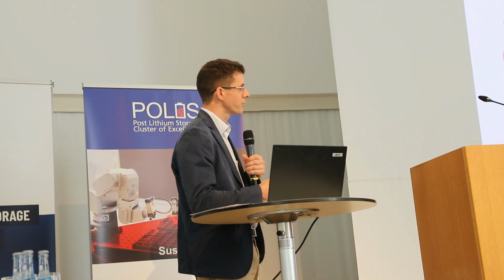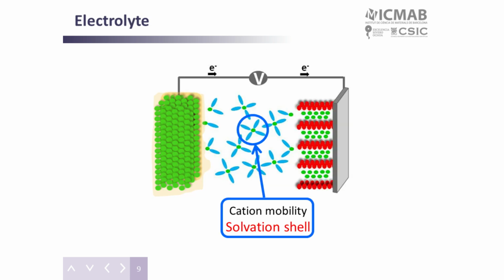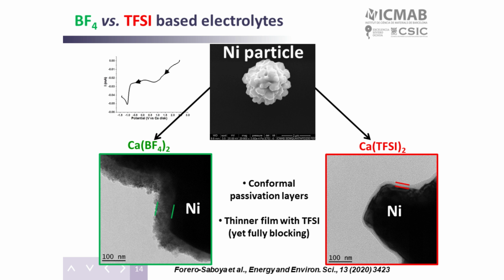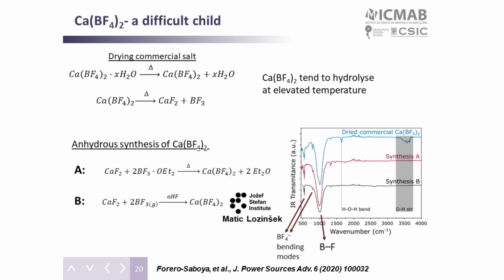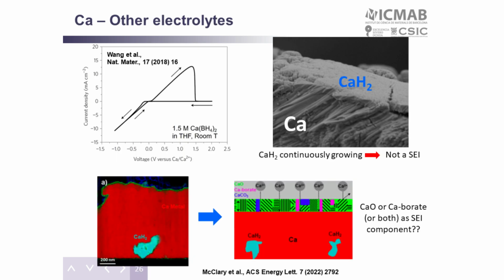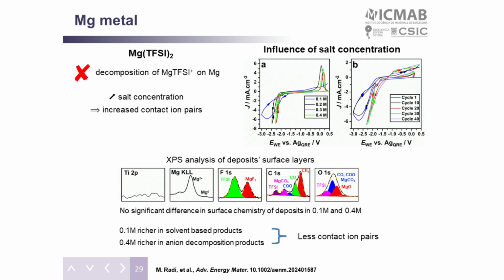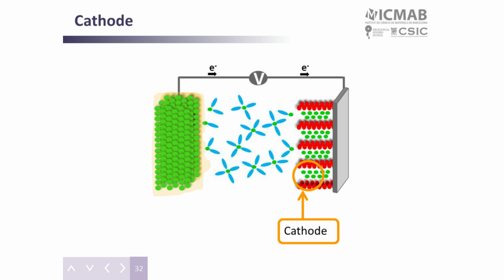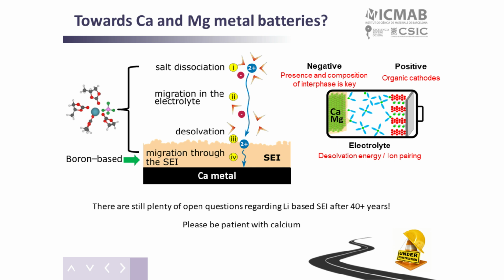Interfaces & Interphases in Mg and Ca Metal Anode Batteries - Prof. Alexandre Ponrouch (ICMAB)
Various metals have been used as battery anodes in electrochemical cells ever since the birth of the batteries with Volta’s pile and in the first commercialized primary (Zn/MnO2, Leclanché 1866) and secondary (Pb/acid, Planté 1859) batteries. Li-MoS2 cells, employing Li metal anodes, with specific energies two to three times higher than both Ni/Cd and Pb/acid cells, were withdrawn from the market due to safety issues related to dendrites growth. Instead, electrodeposition of Mg and Ca appears to be less prone to dendrite formation. Pioneering work by Aurbach et al. in the early 1990’s showed a surface-film controlled electrochemical behavior of Ca and Mg metal anodes in electrolytes with conventional organic solvents.The lack of metal plating was attributed to the poor divalent cation migration through the passivation layer.
Nevertheless, recent demonstration of Ca and Mg plating and stripping in the presence of a passivation layer or an artificial interphase has paved the way for assessment of new electrolyte formulations with high resilience towards oxidation. However, several challenges remain to be tackled for the development of Ca and Mg based batteries. Among these, the need for reliable electrochemical test protocols, mass transport limitations and high desolvation energies (due to strong cation-solvent and cation–anion interactions) are implied. Here, the reliability of electrochemical set-ups involving multivalent chemistries is discussed, and a systematic investigation on the impact of the electrolyte formulation on the cation solvation structure and transport is presented. A systematic characterization of the SEI formed on the Ca metal anode in various electrolyte formulations using complementary techniques allowed for the identification of the most suitable SEI compounds in terms of divalent cation mobility. Finally, recent development on cathode materials will be discussed including promising organic cathode materials.

Thumbnail credit: Fabrizio Campioni Fotografia